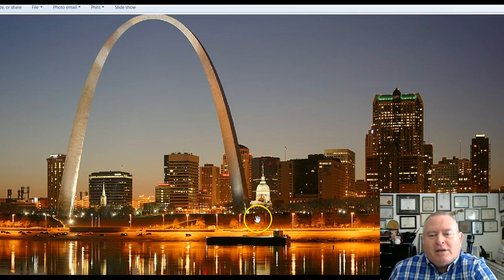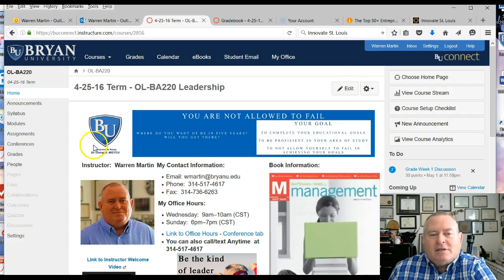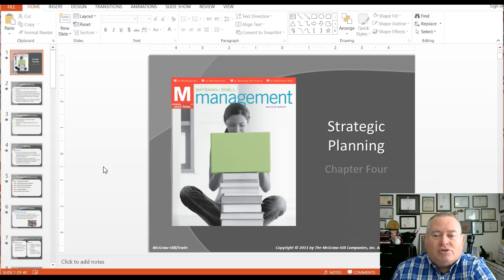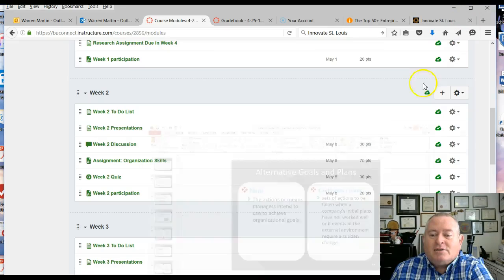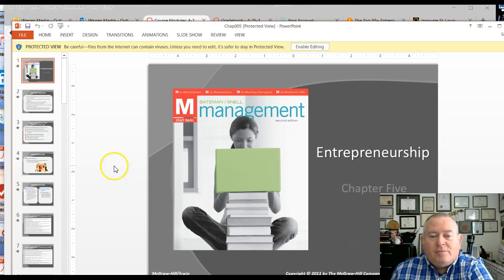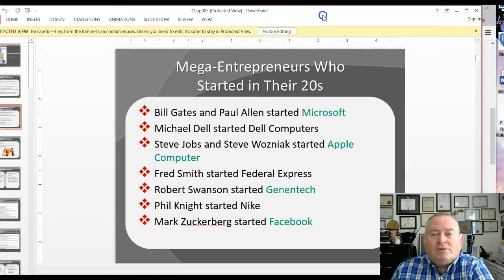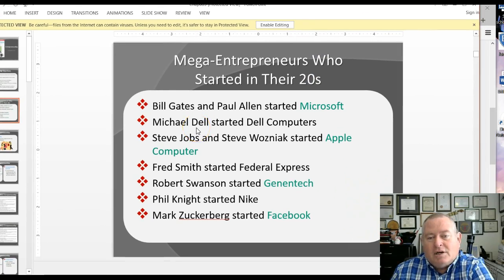BA220 Week 2 -4-16